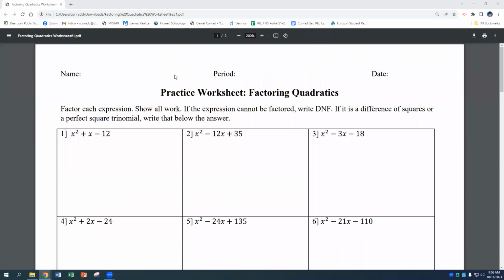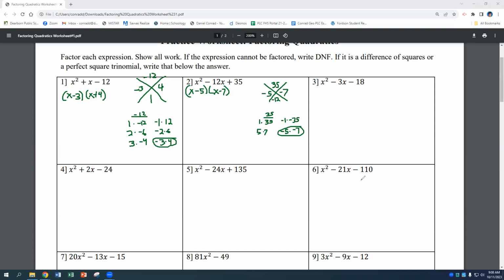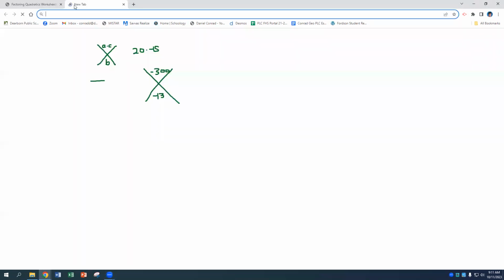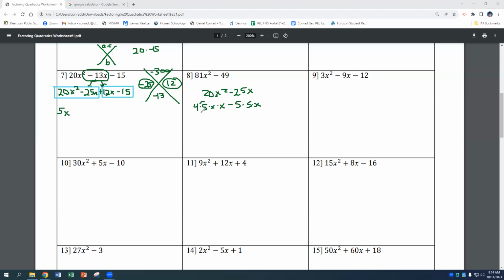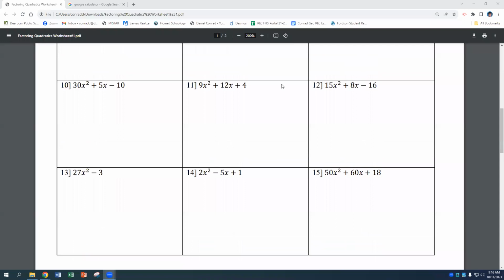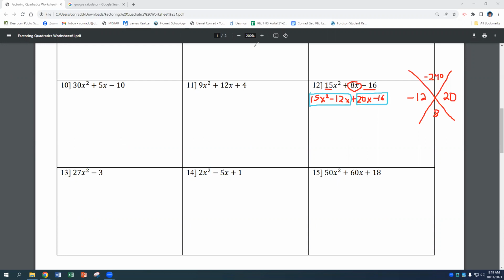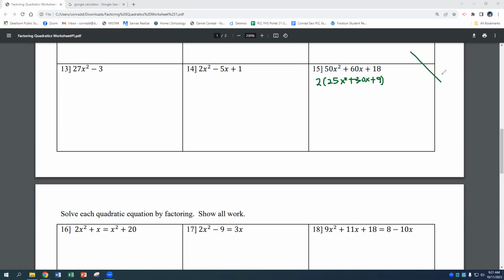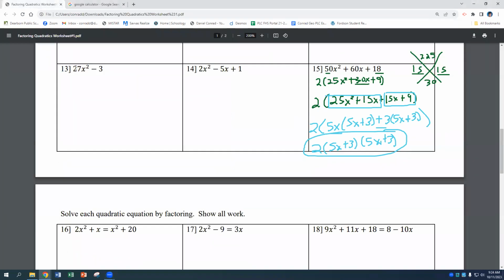Factoring Quadratics Part 1: Factoring